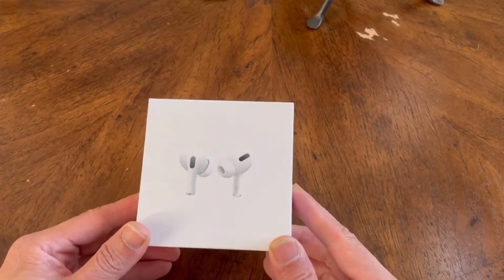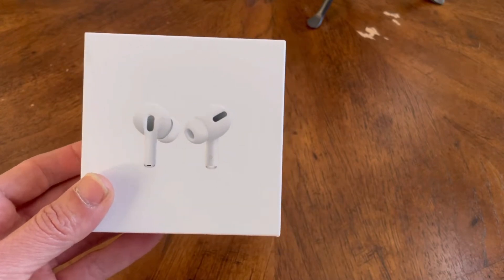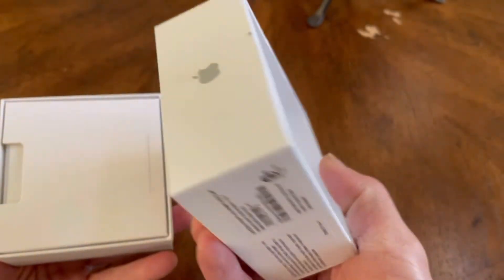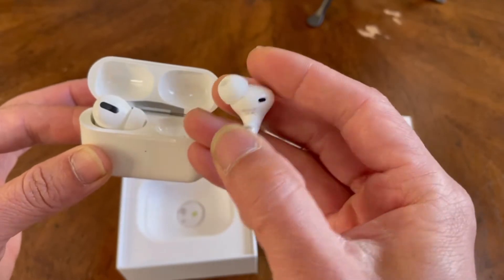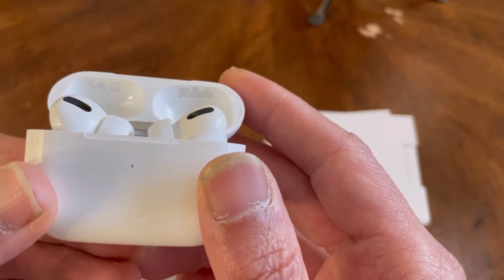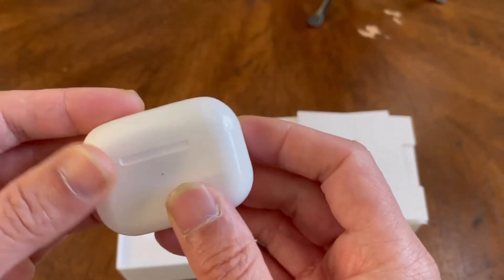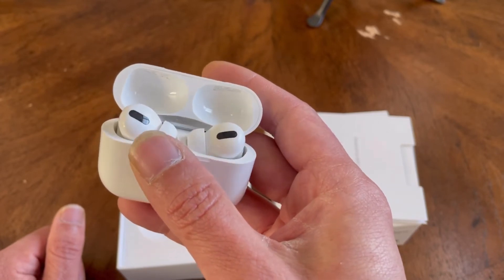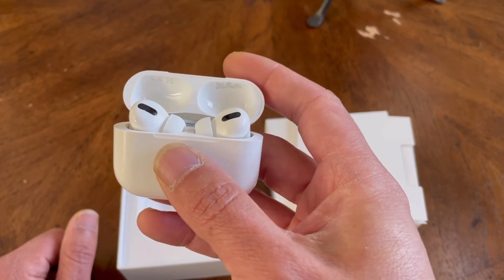Apple AirPod Pro Fake and Scam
Some tips to avoid being scammed when buying AirPod Pro. Enjoy!